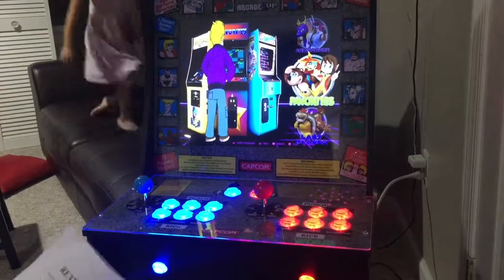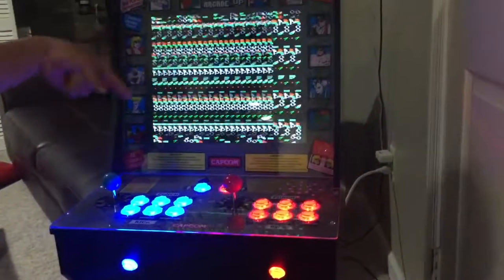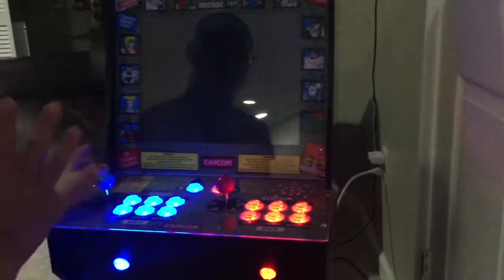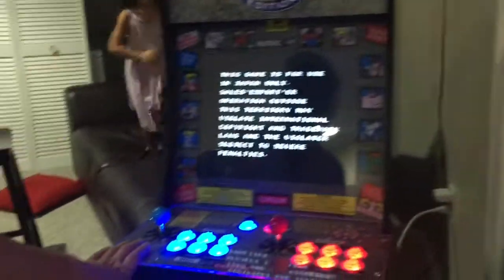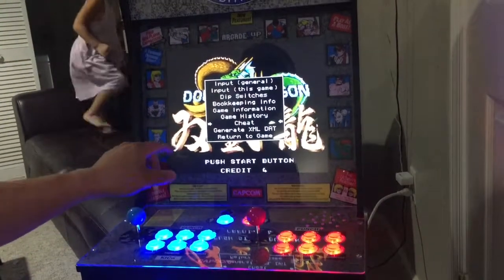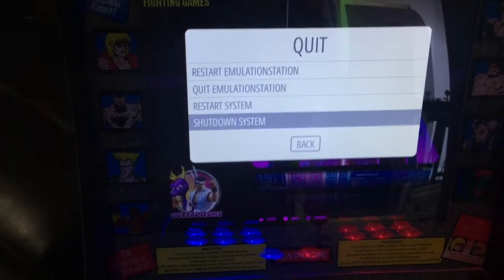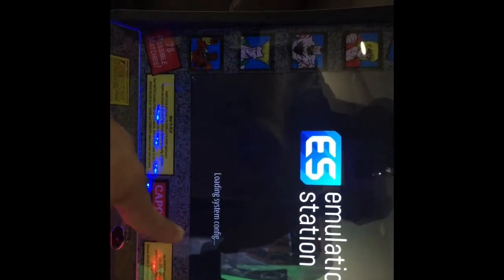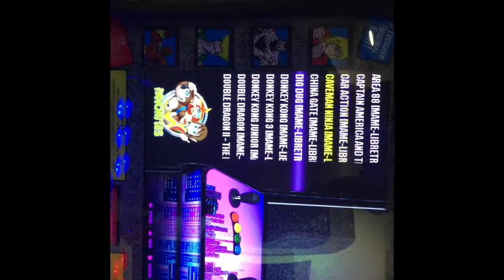Arcade Manual walkthrough